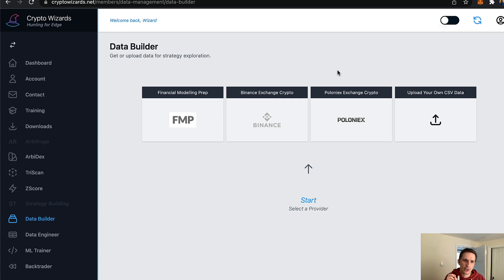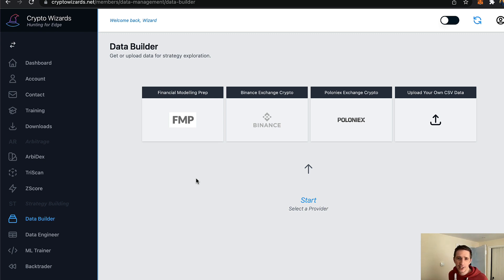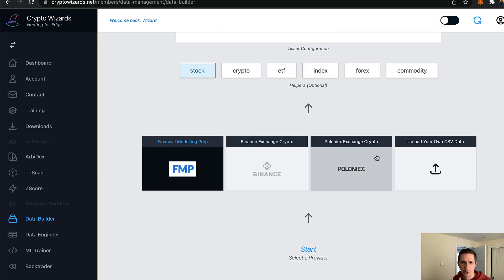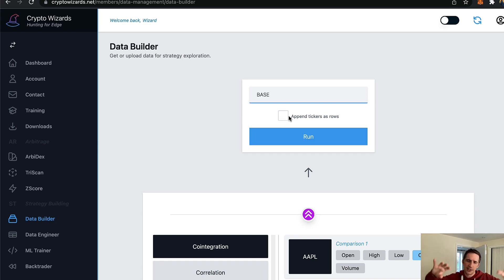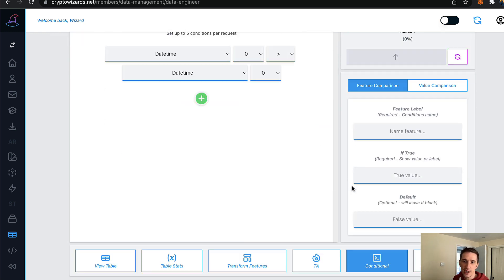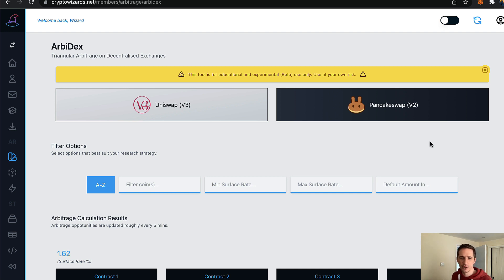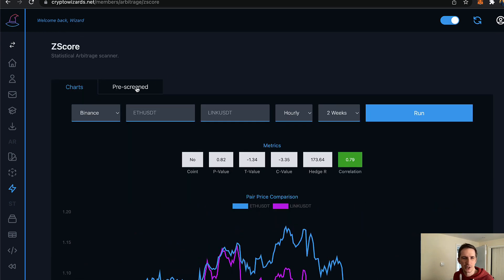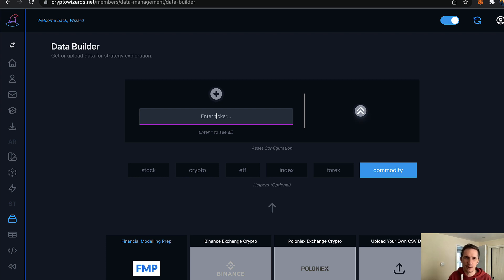How to Get Almost Any Data for Financial Machine Learning - New Platform Announcement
We have been on this journey together for some time and now have the ability to pull almost any type of data you might need for crypto, stocks, forex, commodities and so on. In addition, in this video you will learn how you can add z-score and indicators to multiple assets being pulled at the same time.

A special thanks to FMP (Financial Modelling Prep) for being so supportive of the platform and providing the commercial acceptance for us to work with their service.

Thanks to all those writing in with suggested improvements too. The list for my development passion is ever growing.